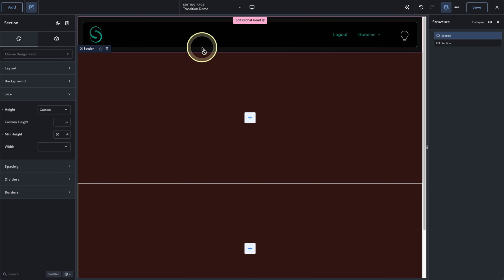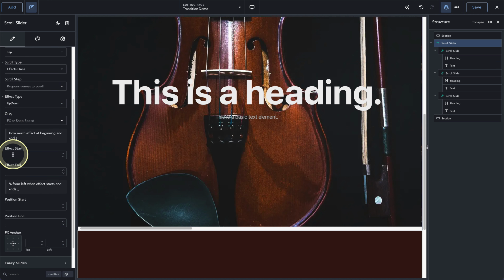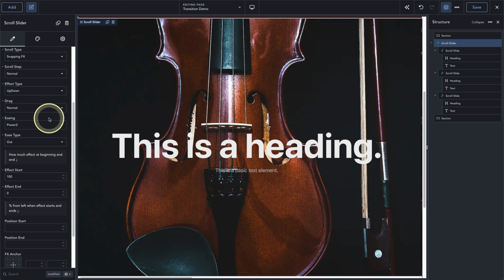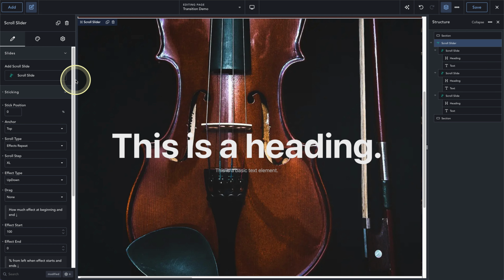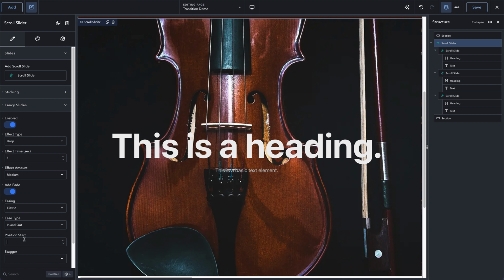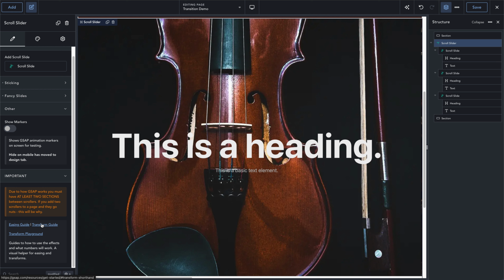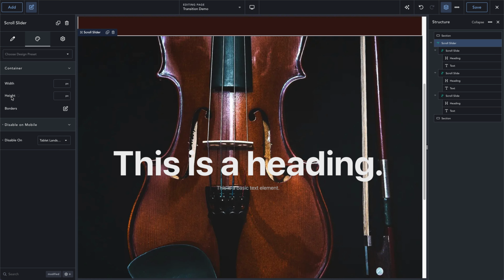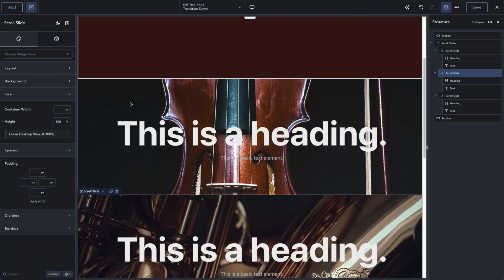Scroller How To Video for v1.5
A guide to using the Breakdance Scroller Element by Smithy Factory